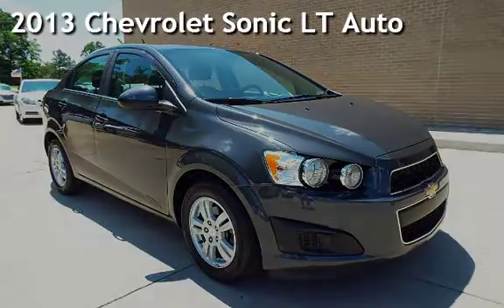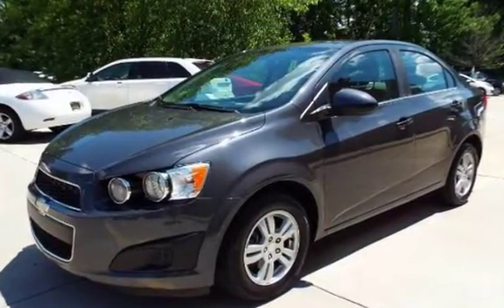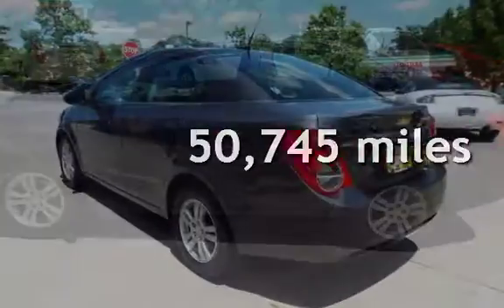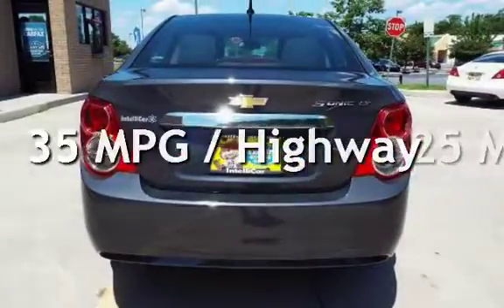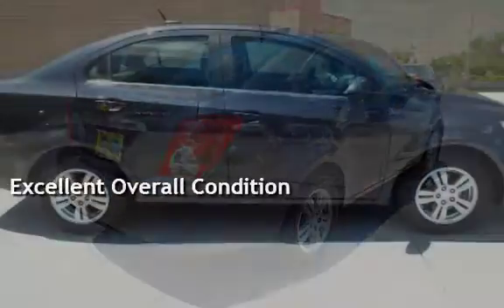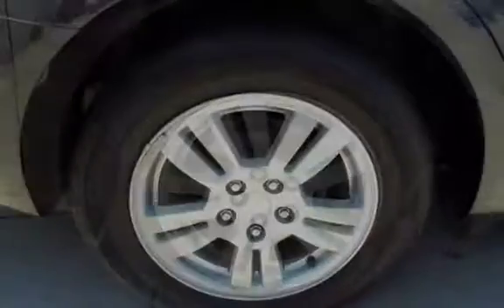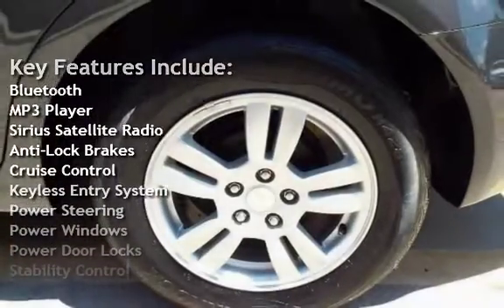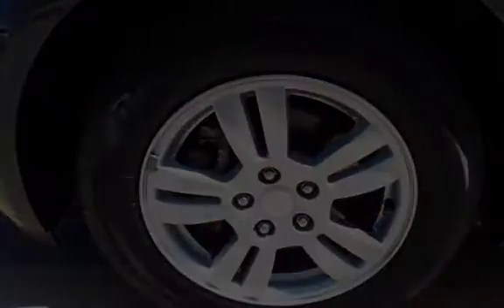2013 Chevrolet Sonic LT Auto for sale in Dover, DE